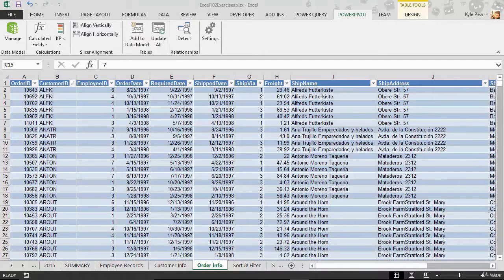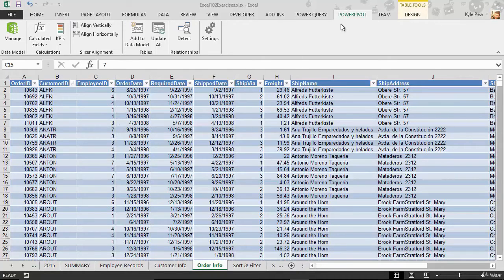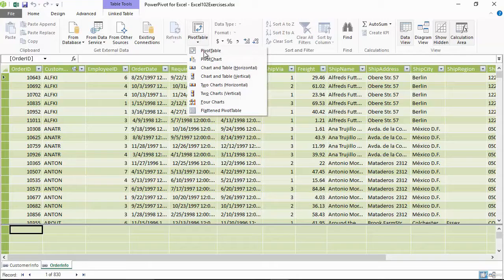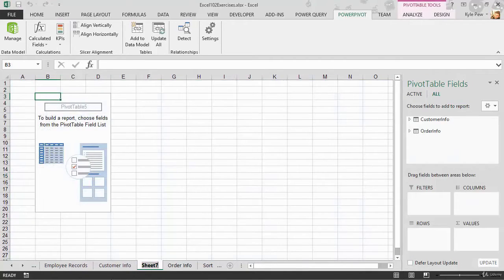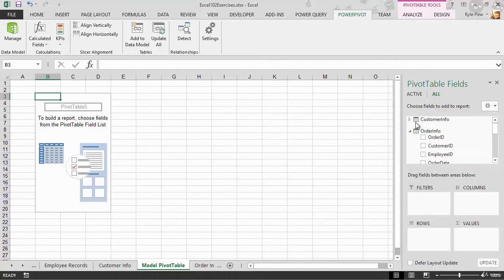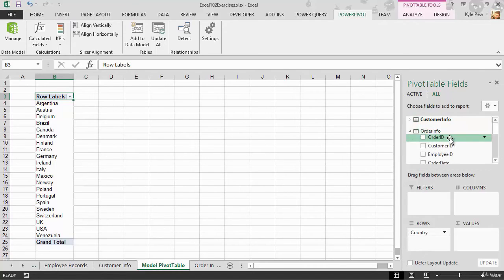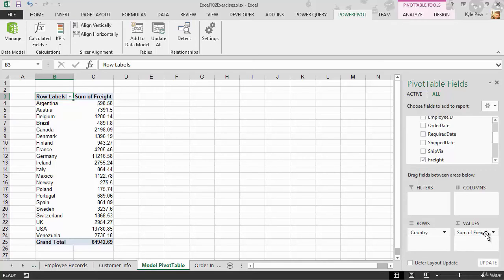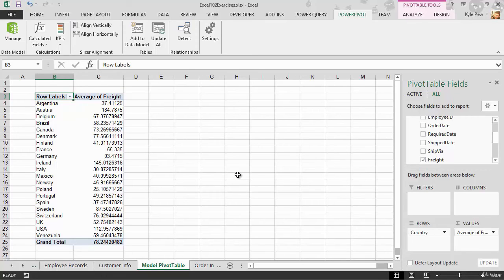15.4 Creating PivotTables based on Data Models